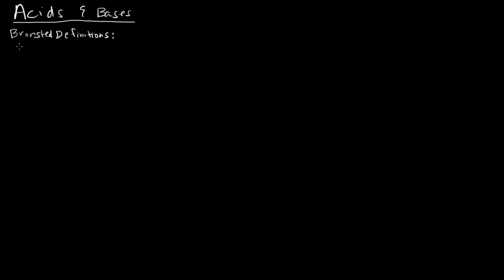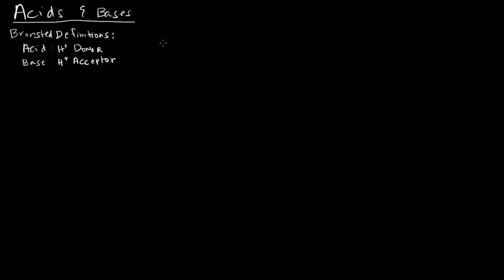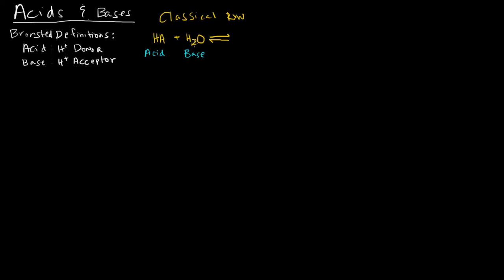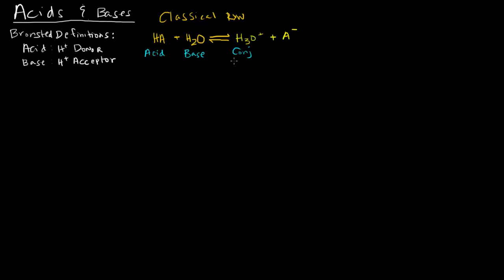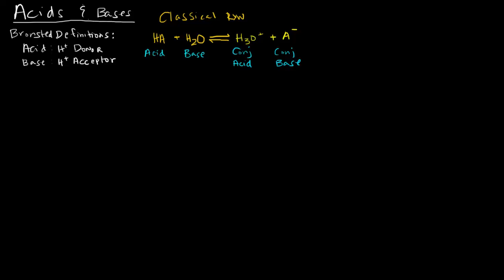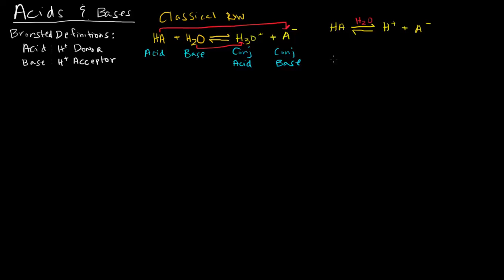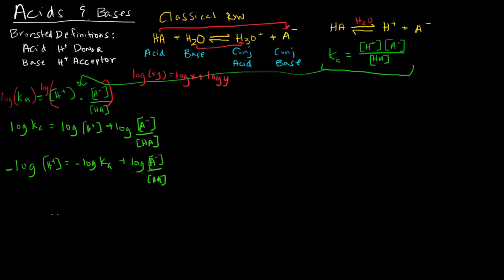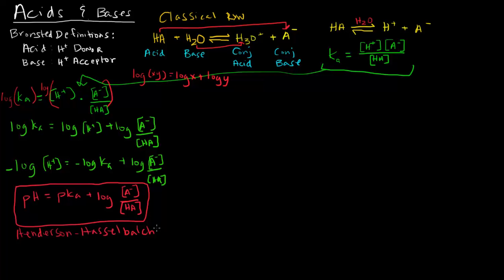Acids, Bases, and the Henderson Hasselbalch Equation (Part 1 of 3)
For Related Practice Problems with Worked Video Solutions on Acids, Bases, and the Henderson-Hasselbalch Equation, visit courses.moofuniversity.com.

In this video, I refer to some general chemistry concepts, including Bronsted acids and bases, their definitions, and how they apply to the Henderson Hasselbalch Equation.

After discussing the definitions Bronsted of acids and bases, I go on to describe a typical acid-base reaction: an acid and a base react to create a conjugate base and a conjugate acid, respectively. I give two different ways to depict the classical acid-base reaction.

Then, I move on to derive the Henderson Hasselbalch Equation from the classical reaction by first writing out the Ka (Acid Dissociation Constant) expression followed by rearrangement of the components of the expression that allows for an easy way to throw in some logarithms and simplify to the final equation, which relates pH, pKa, and the [base]/[acid] (the base to acid ratio).

I then briefly mention that strong bases have high Ka values and low pKa values, as this idea is imperative to keep in mind when thinking about and using the Henderson Hasselbalch Equation.